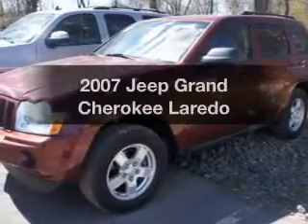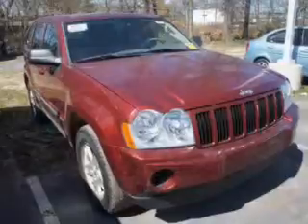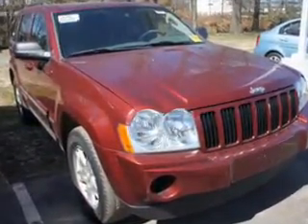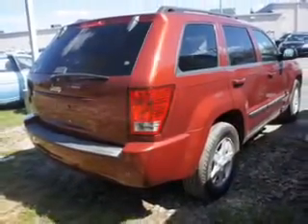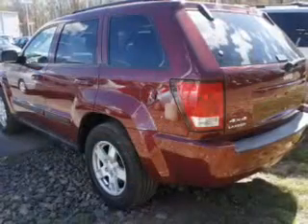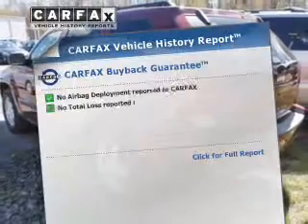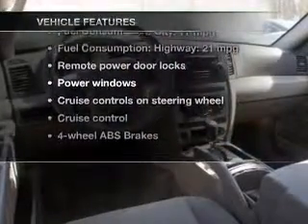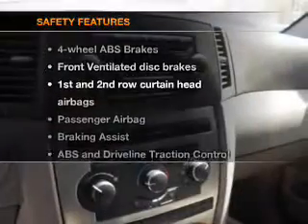2007 Jeep Grand Cherokee - Little Falls NJ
Year: 2007
Make: Jeep
Model: Grand Cherokee
Trim: Laredo
Engine: 3.7 liter 6 cylinder 12 valve
Transmission: Automatic
Color: Red Rock Crystal Pearlcoat
Mileage: 46598
Address: